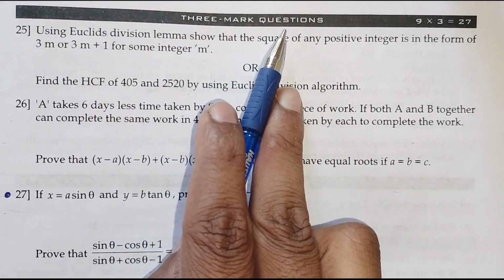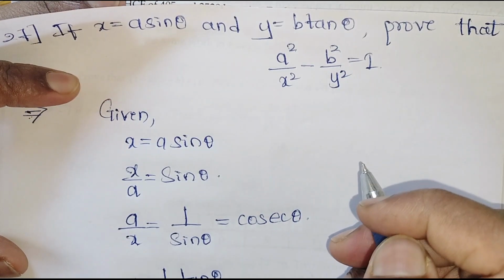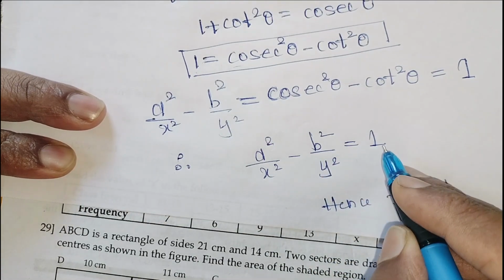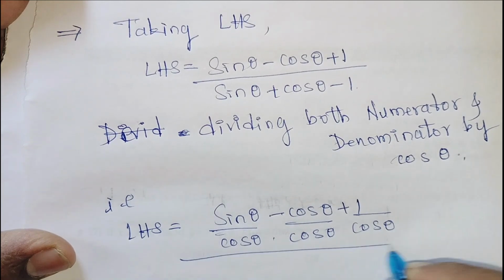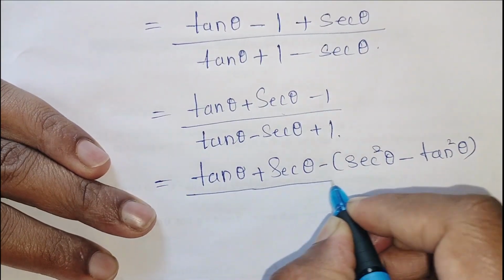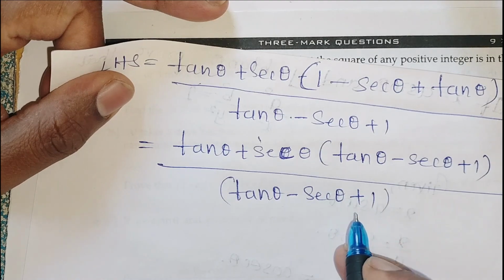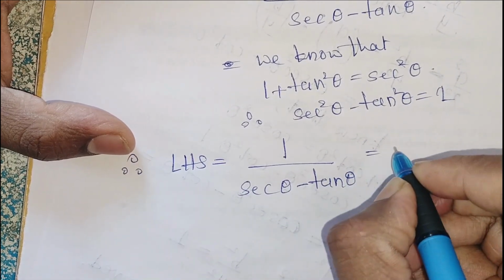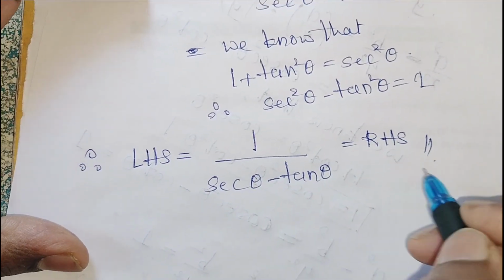Hot questions for SSLC students series 0.9 || 2023 || By Ganesh Padesur